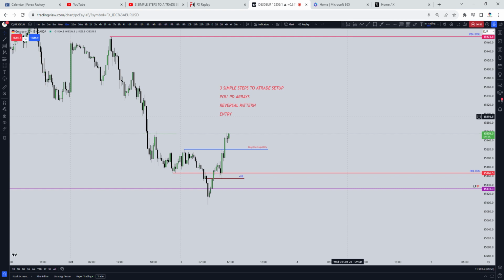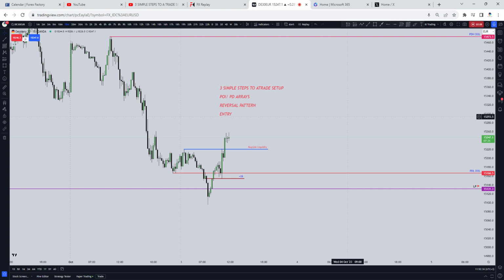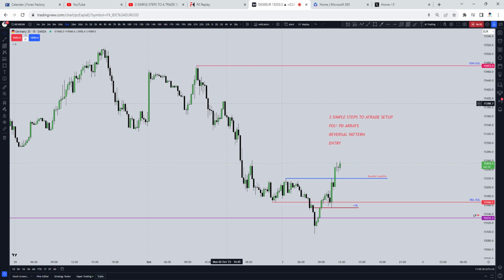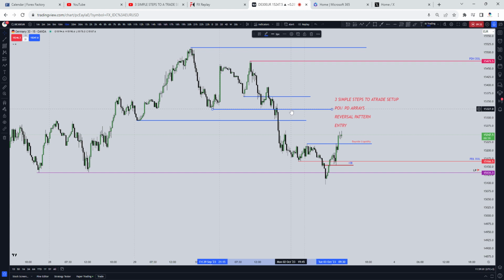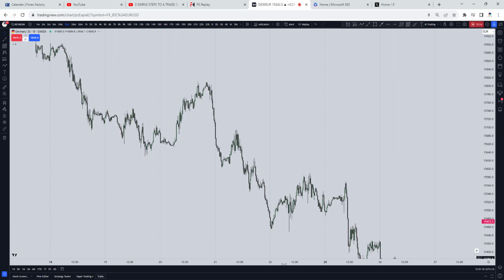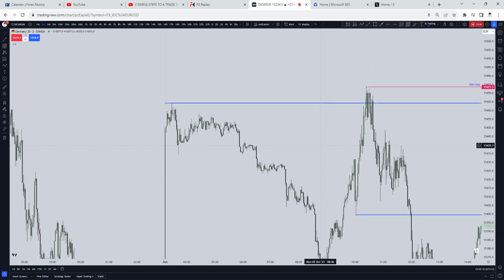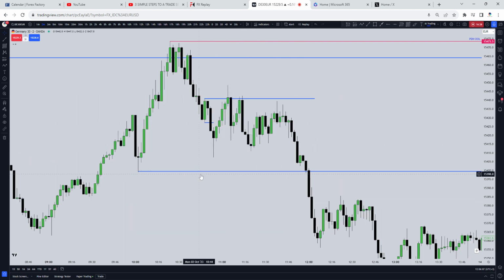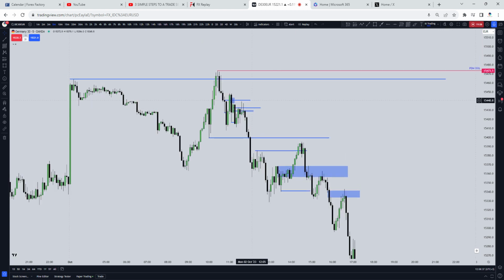3 SIMPLE STEPS TO A TRADE SETUP PT2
Hello!